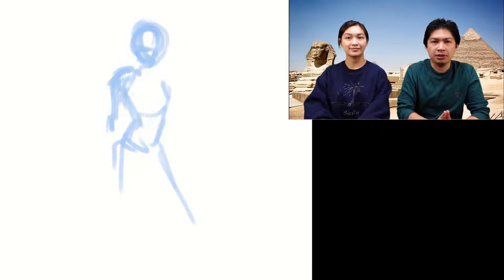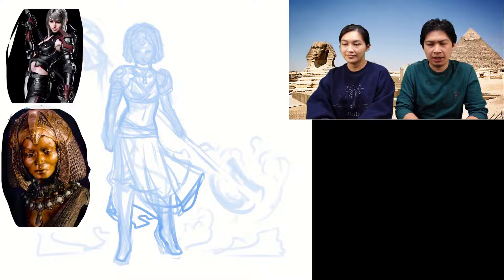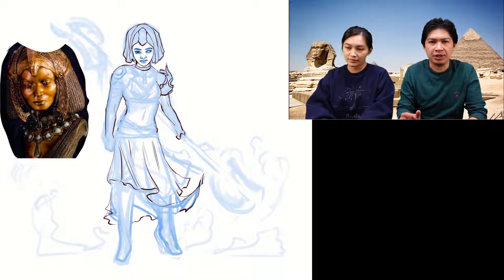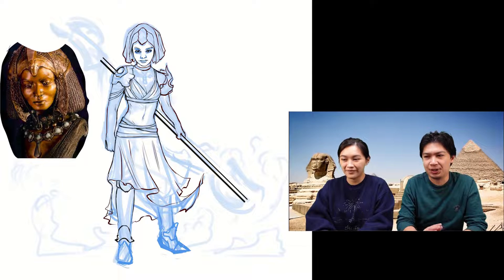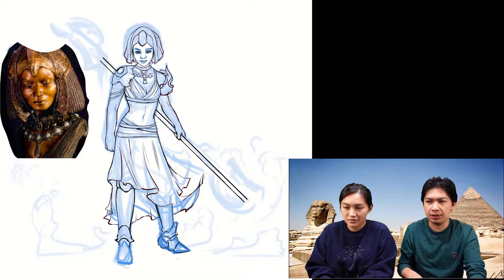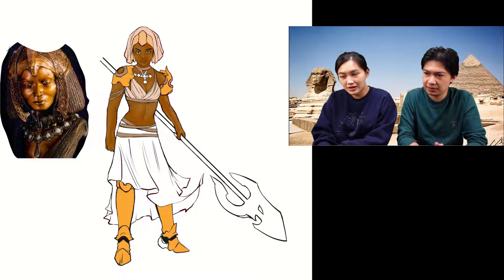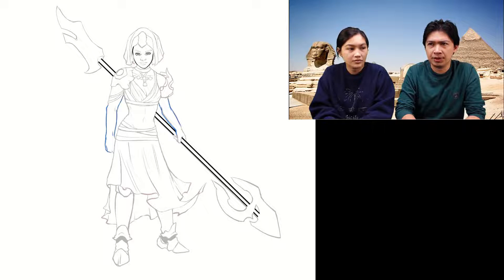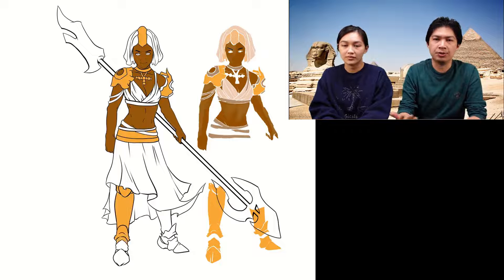Drawing Queen of Sheba | Digital Art Concept by Miguel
This channel features time-lapse of portraits, illustrations, creative designs, and art challenge drawings. Enjoy the different art collections and visual art challenges from digital to traditional works using ink, colored markers, charcoal, pastels, acrylic and many other mediums by a brother and sister artists.

Our intentions is to show or demonstrate the process of an artwork, engage in fun art activities, and entertain everyone who appreciate visual art.

We would like to hear from you. We would like to know what kind of artwork or art activities would you like us to do. Tell us what we can improve on and what we can make this world an art enjoyable place to live.

MK ME DRAW | Weekly videos of speed drawings, art time lapses and painting art videos by Filipino-American sibling artists Miguel Karlo Dominado and Michelle Erin Dominado. Don't forget to turn on notifications for our channel and FB page for updates and special announcements!